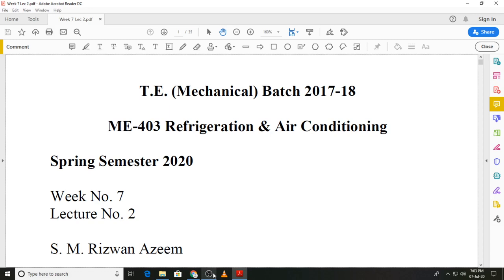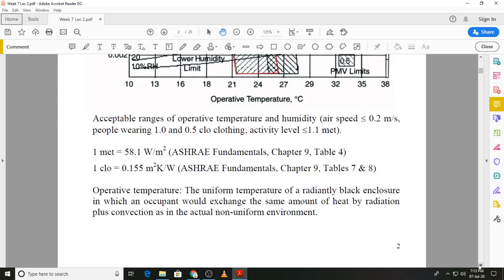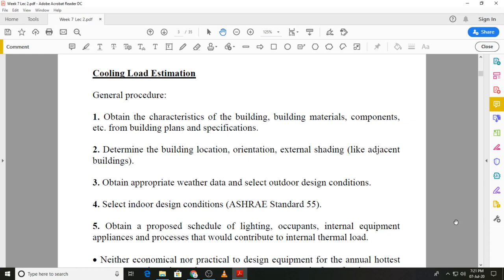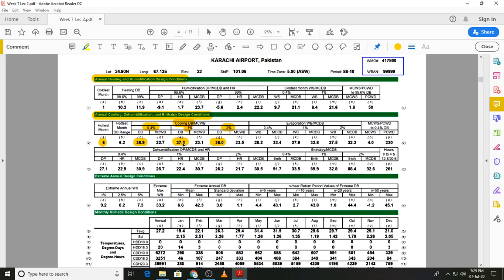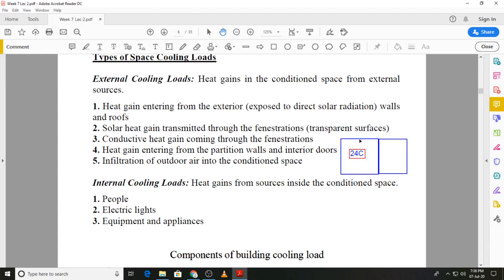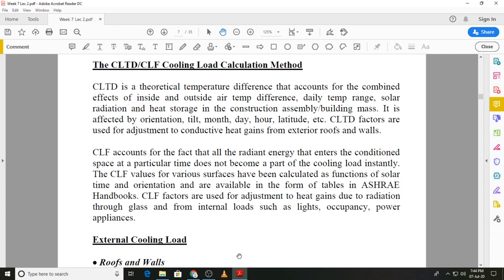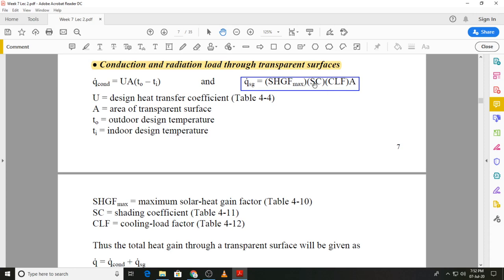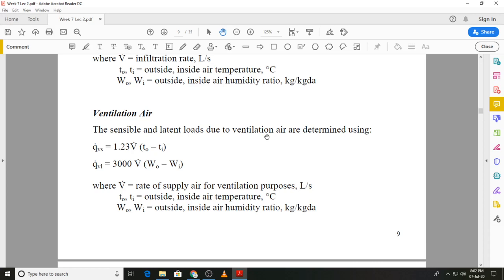Week 7 lecture 2